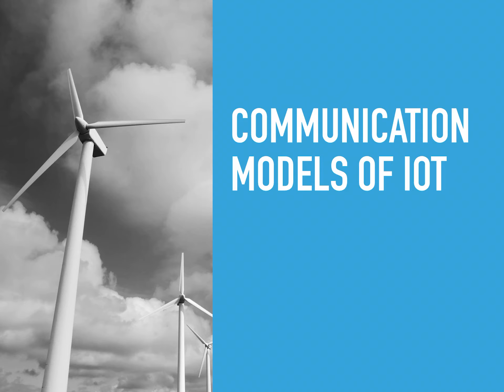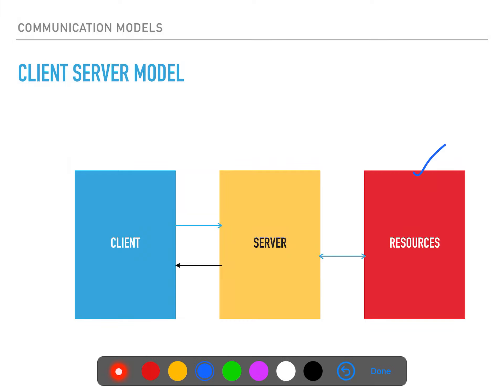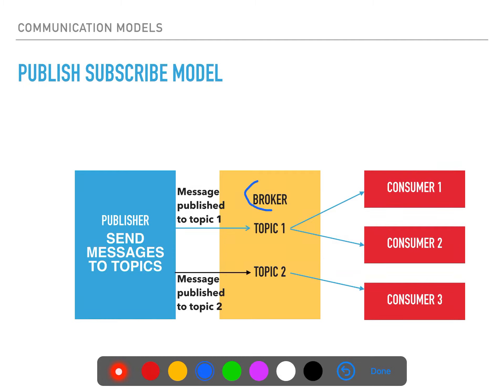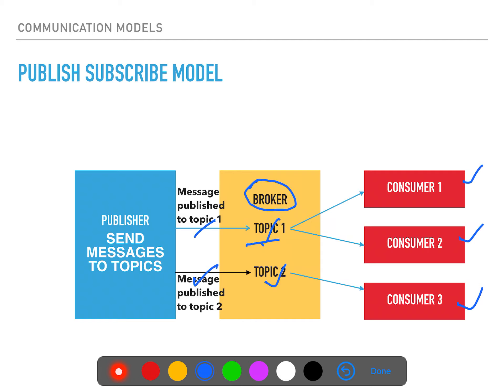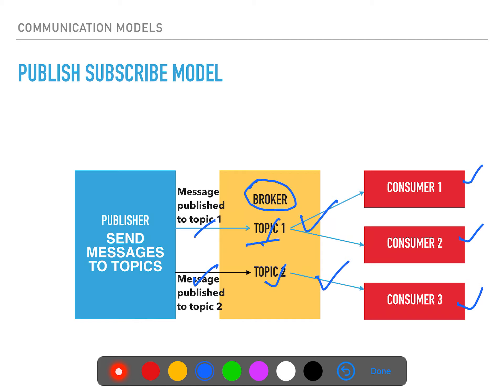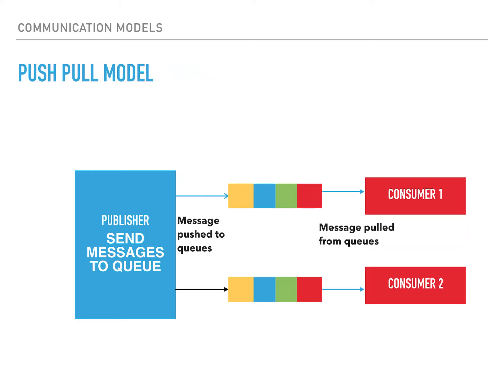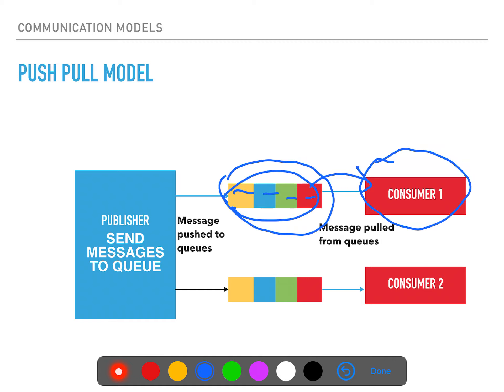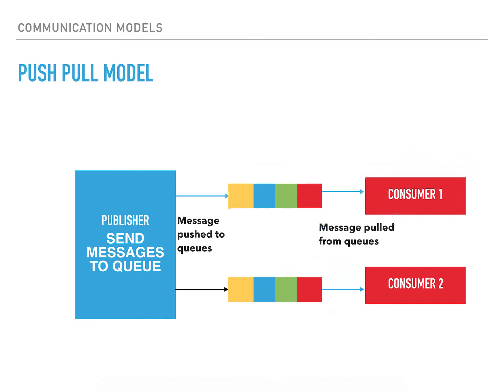IoT Communication Models and API | Week 1| Lecture 3 | IoT Online Course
Its about Network Simulator 2, Education, Moodle, Drupal and how to's.